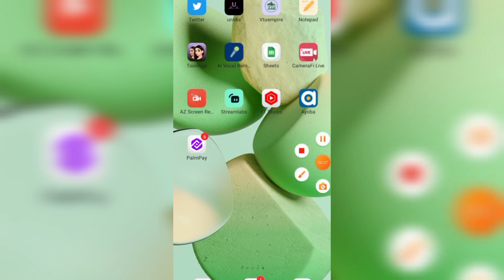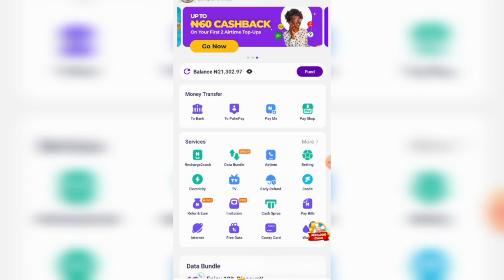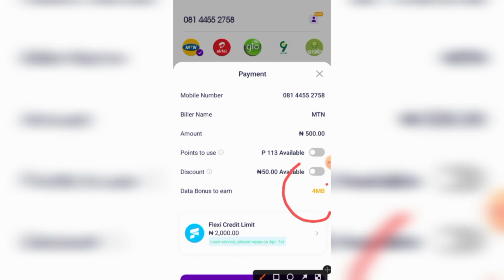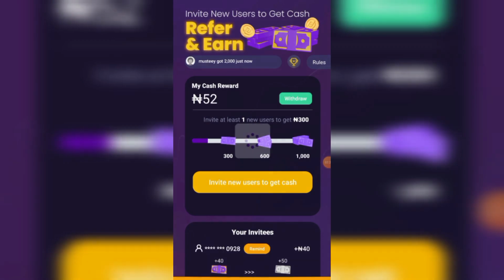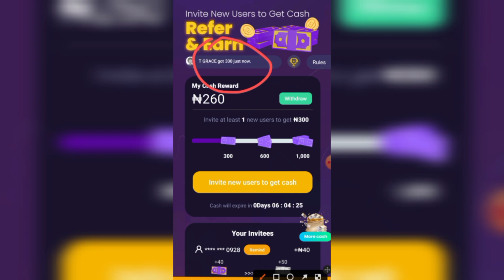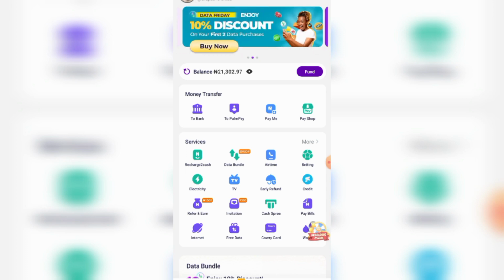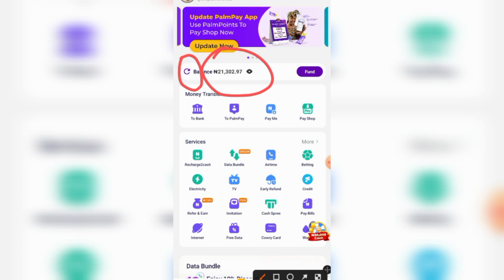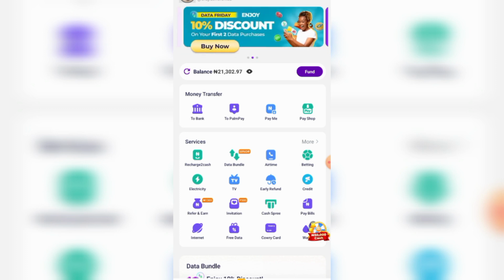how to earn money on palmpay app | (make money online) with palmpay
sign up on palmpay to get a bonus of
 ₦1000 welcome bonus.📌📌📌📌
in this video I will be teaching you how to earn money on palmpay app. this video is going good to be a very detailed how to earn money on palmpay app. and how you could make money online.